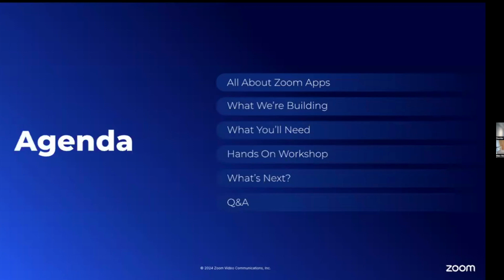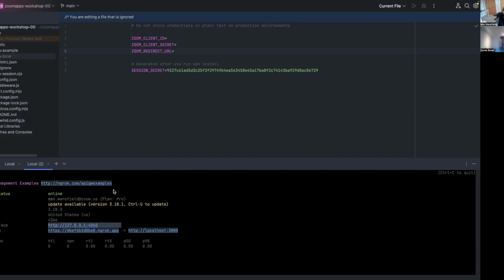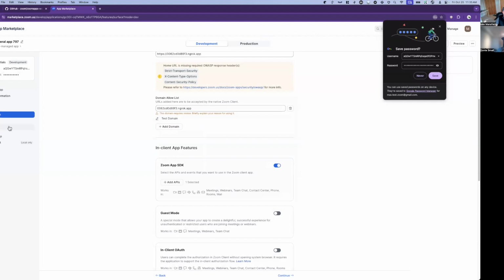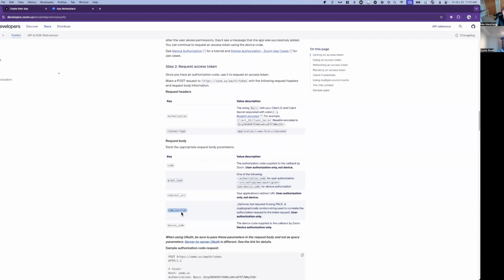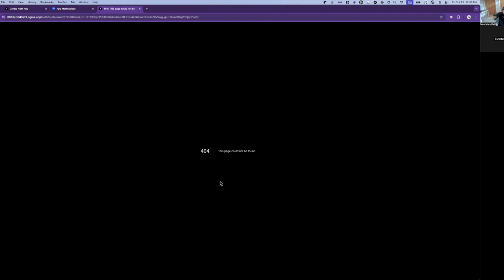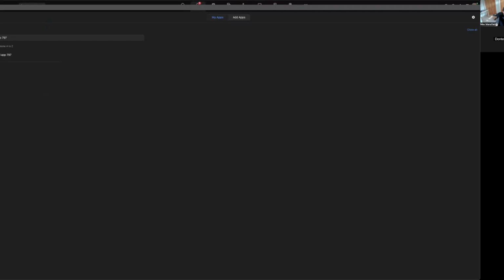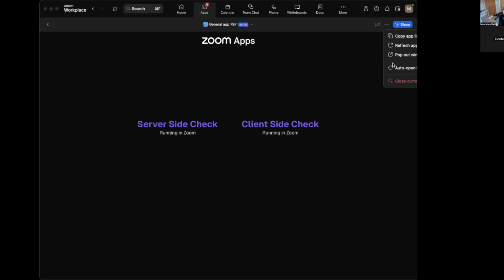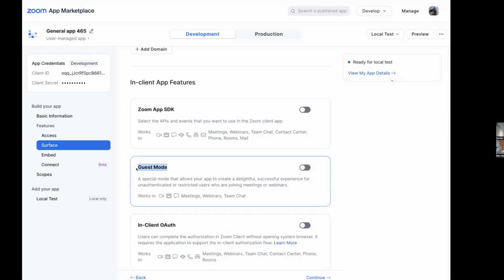Developer Workshop - Building Your First Zoom App: A Step by Step Tutorial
This workshop offers a practical, project-based tutorial to help developers create and deploy their first Zoom App. You’ll learn how to navigate the Unified Build Flow (UBF) with a focus on surfacing your app within the Zoom client, as well as configuring essential elements like Home and Redirect URLs. The session covers both development and production environments, debugging with developer tools, adding hot reload, and managing OWASP security headers to avoid common errors.

Key Topics:
- Creating and configuring an app in the Zoom Marketplace
- Navigating UBF and surfacing your app
- Development vs. production environments
- Debugging, hot reload, and handling OWASP headers